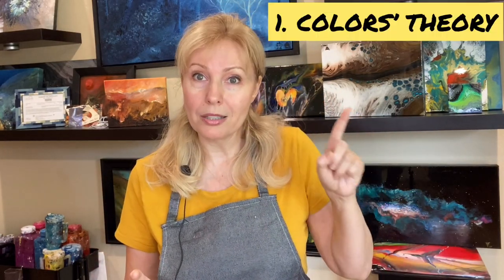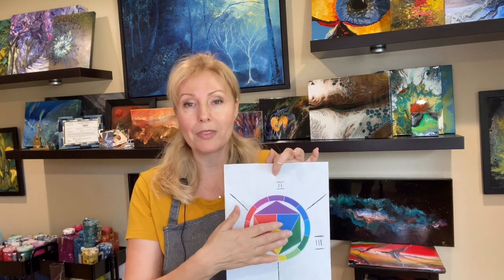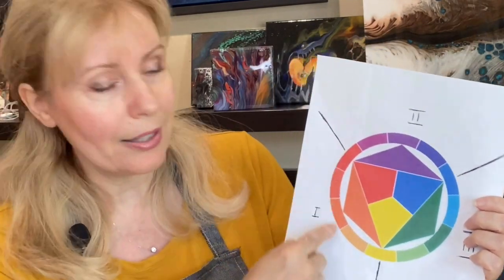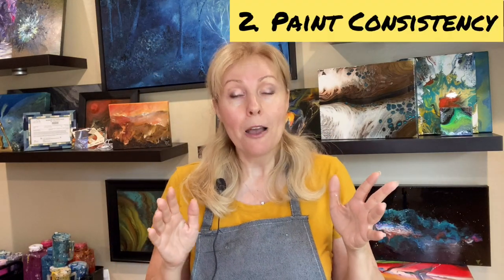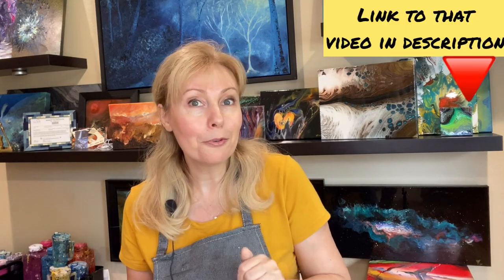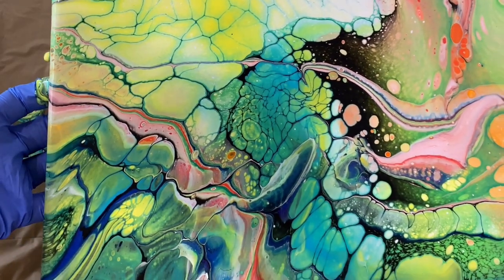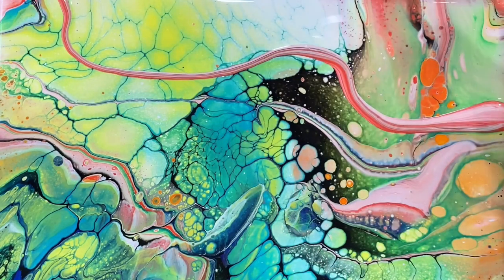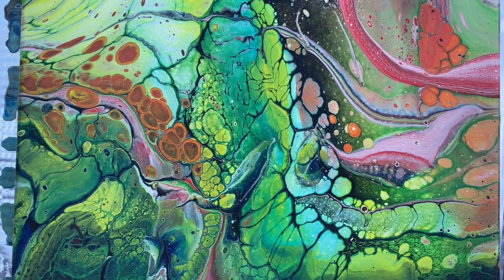Flip Cup SECRETS / Creating a vivid, no muddy colors Acrylic Pouring painting / Fluid Art tutorials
In my past videos, I've shown you many ways to create amazing acrylic Flip Cup art using a variety of unique tools and techniques. In this tutorial, I wanted to change things up a bit and discuss acrylic paint consistency, and how to avoid the notorious “muddy” look when starting your acrylic pour. During this video, I'll go over My Two Secrets of a Flip Cup technique,  which will help you to obtain colors that are brighter and more vivid for your next Fluid Art painting. Join me as we learn how to combine and pour a variety of different acrylic colors without getting that ugly, “muddy” look. Let's get mixing and create perfect Acrylic Pouring Painting!

Time:
0:00 Muddy problem
0:36 Introduction
1:24 Explanation of problem 1: colors’ coordination
3:15 Explanation of problem 2: paint consistency
4:06 Demo of problem 2: mixing paint
5:26 Demo of problem 1: fillings the cup
8:20 Demo of Flip Cup / Dirty Cup technique
10:05 Result

For questions on how to get prepared to pour and mixing the paint, please check the following videos:

If you would like to donate to help make more free content, please visit the link here

I am located in Bay Area, CA and host a variety of different classes for different skill levels in my art studio!
I would love to see you at one of my art classes in the future.